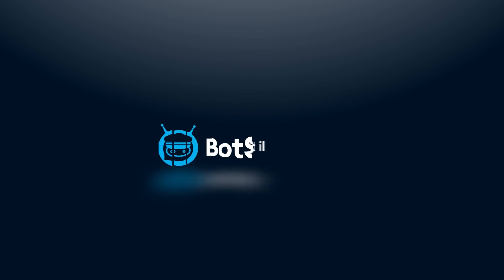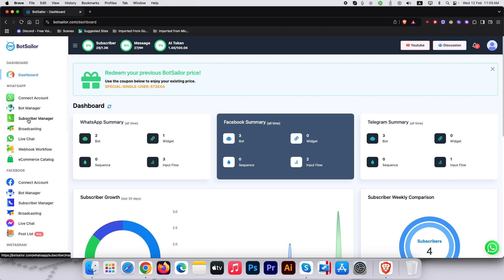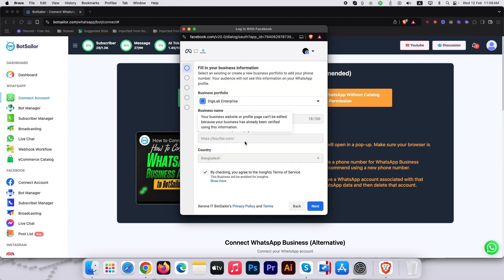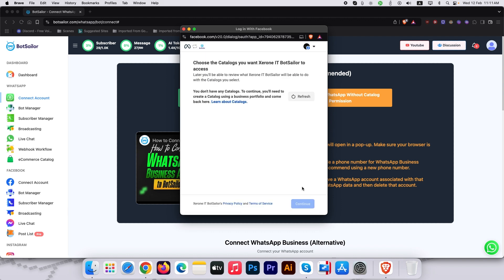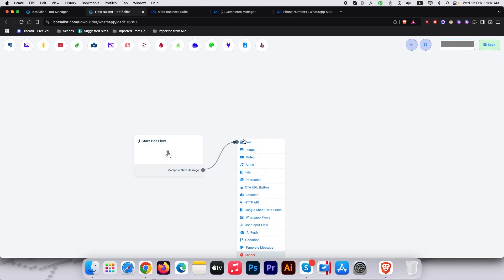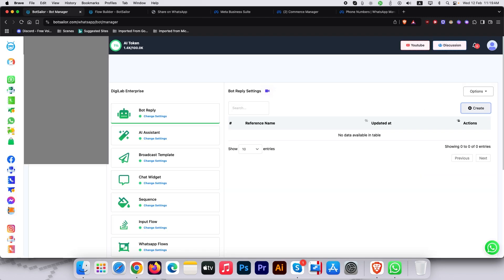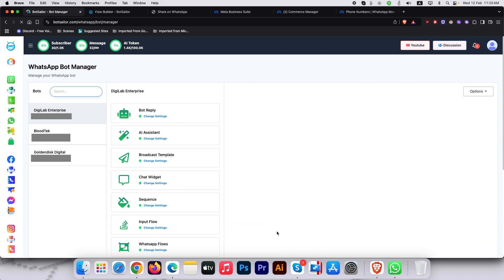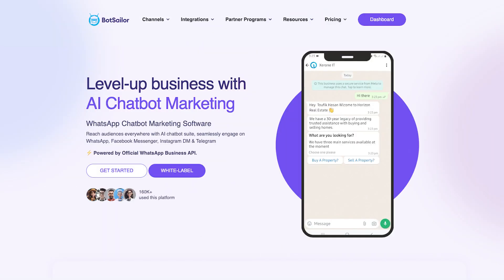Create a WhatsApp AI Chatbot for free in 2026 With No Coding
In this tutorial, we'll show you how to create a Whatsapp AI Chatbot for free in 2026 with no coding.. Follow the easy steps in the video to create, manage, and make your very own chatbot using BotSailor.

What you'll learn in this video:

1. How to connect your WhatsApp with Meta Business Suite.
2. How to create a whatsapp chatbot.
3. How to create a simple bot flow for your whatsapp chatbot.
4. How to use AI training Campaign and enable AI Assistant.

Start using BotSailor’s WhatsApp Chatbot today!
Sign up for BotSailor for free and build an effective WhatsApp Chatbot that can engage your audience like never before!

Time Step:
0:00 - Introduction
0:16 - Getting Started
0:28 - Connecting WhatsApp with BotSailor
1:06 - Creating WhatsApp Chatbot
1:28 - Enabling AI Assistant
1:53 - Testing the Bot

Necessary Blogs-
AI-Powered Intent Detection to Enhance Chatbot Efficiency

🔗 Sign in to BotSailor for free and enjoy WhatsApp, Messenger, Instagram DM and Telegram Chatbot marketing features for your business: